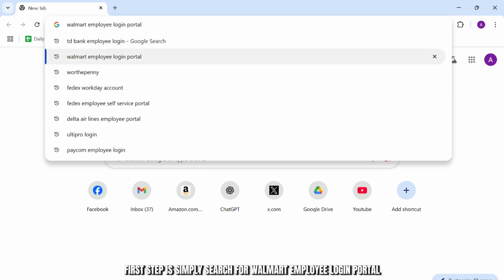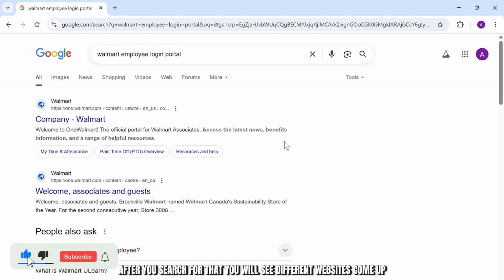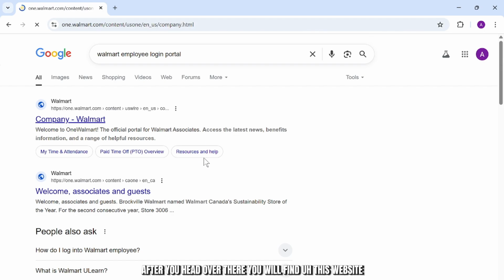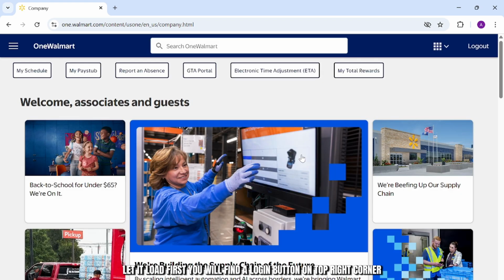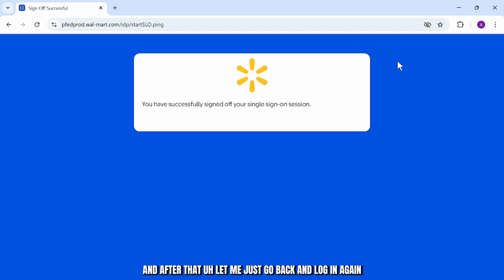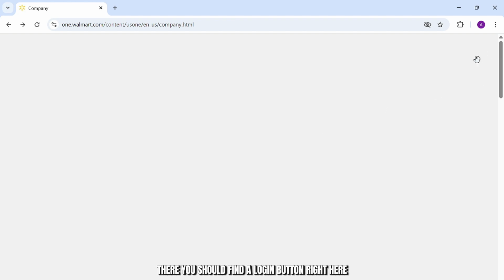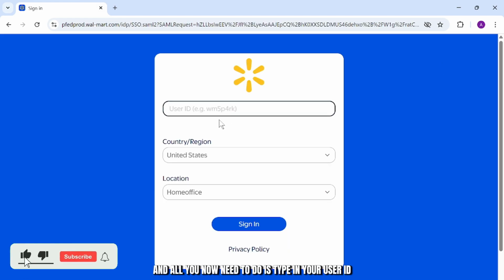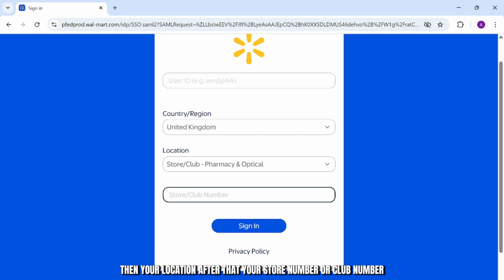How To Login Into Walmart Employees Account Online Portal 2025 (FULL GUIDE)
Want to access your Walmart employee account online in 2025? 🧑‍💼💻 This full step-by-step guide will show you exactly how to log in to the Walmart employee portal (OneWalmart) from any device — quickly and securely.

What You’ll Learn in This Video:
✅ How to access the Walmart employee login portal in 2025
✅ Step-by-step instructions to log in from your phone or computer
✅ Tips to reset your password or recover your account
✅ Quick overview of what you can do inside the Walmart associate portal

Whether you're checking your work schedule, pay stubs, benefits, or time-off requests — this guide has everything you need to get started.

📌 Chapters:
⏱ 0:00 - Introduction
⏱ 0:10 - How To Login Into Walmart Employees Account Online Portal